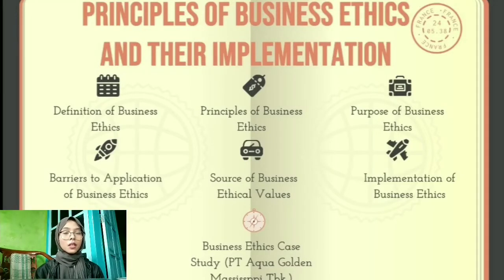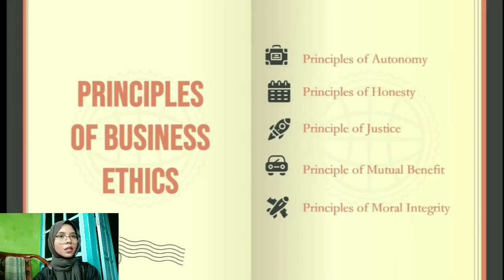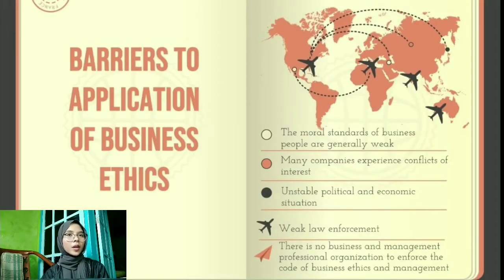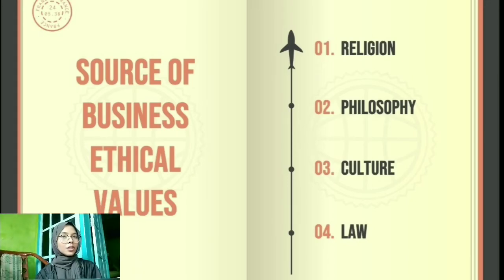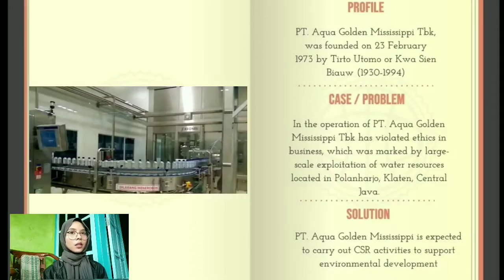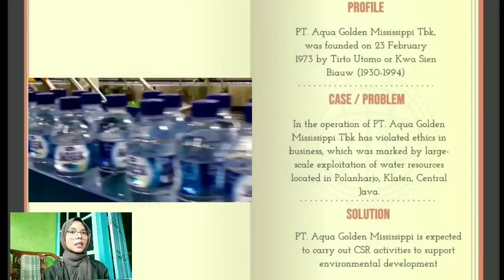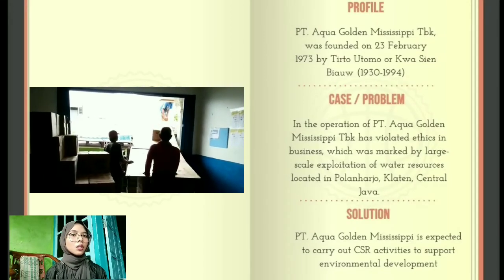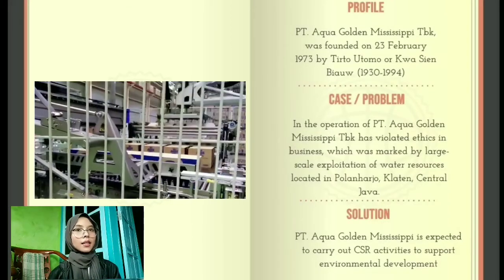Principles Of Business Ethics And Their Implementation (PT Aqua Golden) | Ryndy Martha K_116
Video ini dipersembahkan untuk memenuhi Ulangan Akhir Semester matakuliah Hukum dan Etika Bisnis. Mohon maaf apabila ada kekurangan dan kesalahan. Terimakasih dan selamat menyaksikan

Ryndy Martha K
HEB B